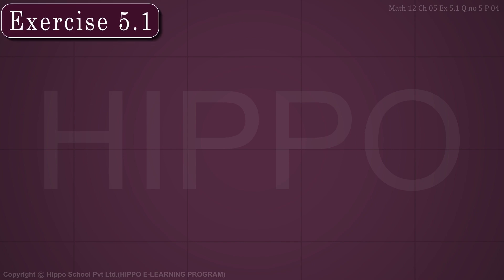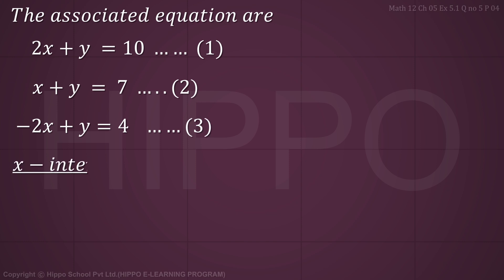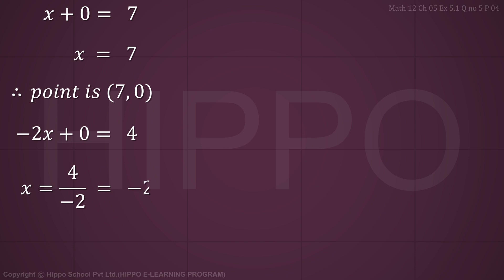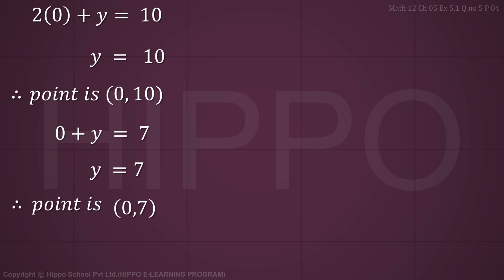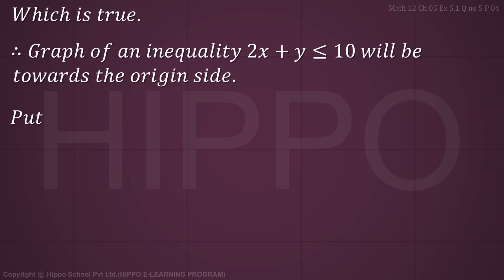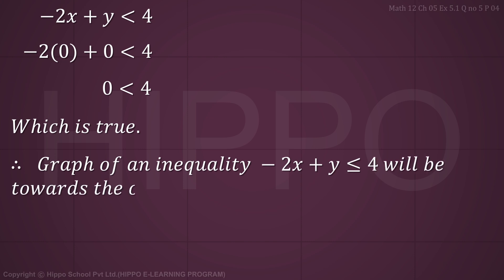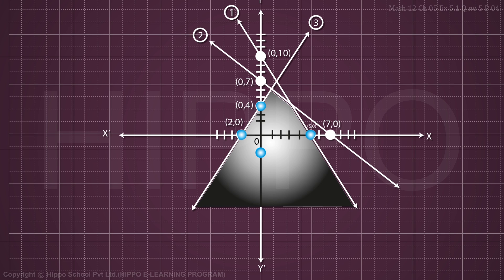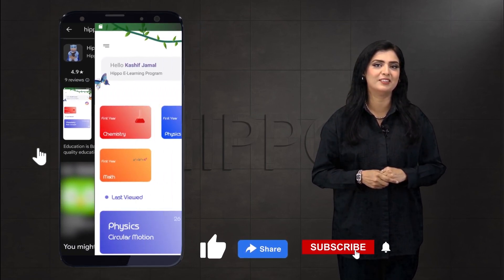Math Class 12 -Chapter 5: Linear Inequalities and Linear Programming | EX 5.1-Q-5 P-4 | 2nd Year-FSC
🔗 Resource Links 🔗

Hippo E-Learning Program (HELP) is a complete program to strengthen your concept base, to ensure success not only in FSc but also in entrance exams as well. FSc Pre-Engineering, Pre-Medical, ICOM, ICS, for all subjects.

Chapter 1: FUNCTIONS AND LIMITS
Chapter 2: DIFFERENTIATION
Chapter 3: Integration
Chapter 4: Introduction to Analytic Geometry
Chapter 5: Linear Inequalities and Linear Programming
Chapter 6: Conic Sections
Chapter 7: Vectors
5.1 INTRODUCTION
5.2 LINEAR INEQUALITIES
5.3 REGION BOUNDED BY 2 OR 3 SIMULTANEOUS INEQUALITIES
5.4 PROBLEM CONSTRAINTS
5.5 Feasible solution set
5.6 LINEAR PROGRAMMING
5.7 LINEAR PROGRAMMING PROBLEMS